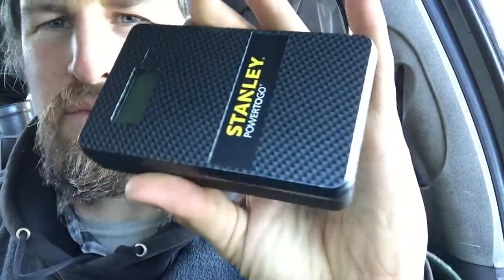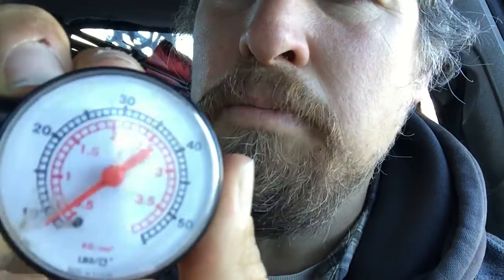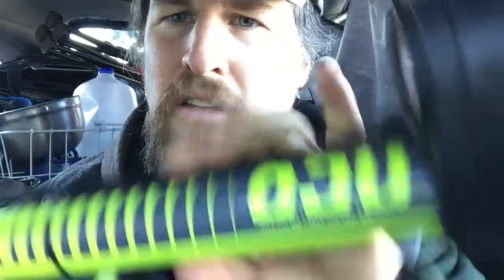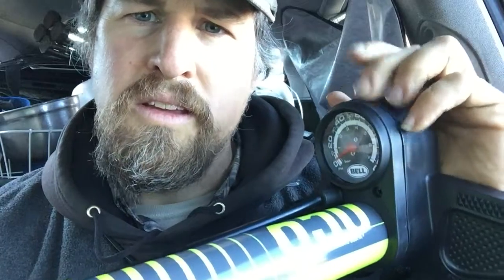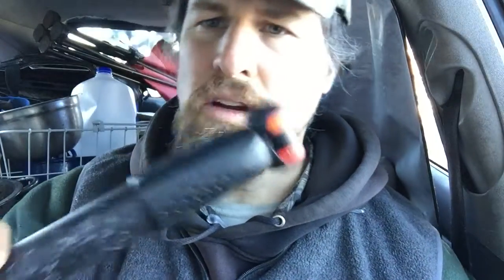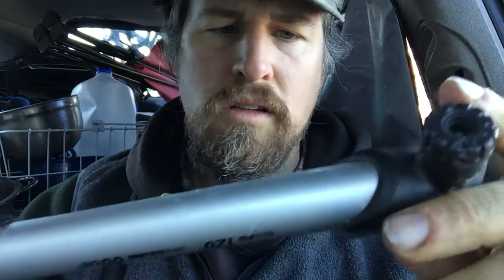Vlog: Bicycle Pump for car tires? What other car maintenance tricks am I missing out on?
From now on I will use the bicycle pump for the car tires. It's very easy work. I cannot let the tires get as low as they did in the past. Under 20 PSI? How much gas did I waste driving with such low PSI? It's frustrating to think that I could do better as a car owner.

I was very hesitant to try a bicycle pump on the car tires because I didn't want to risk losing all the air if I failed. But after watching a guy pump his tires up, I see how easy it is